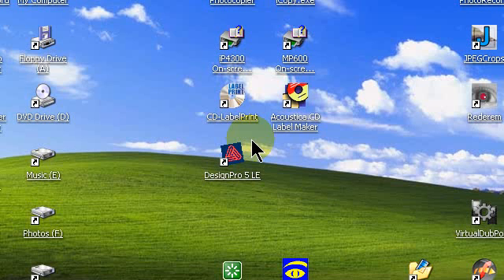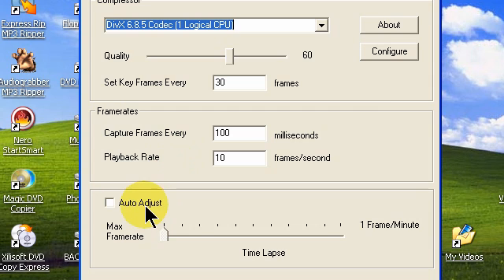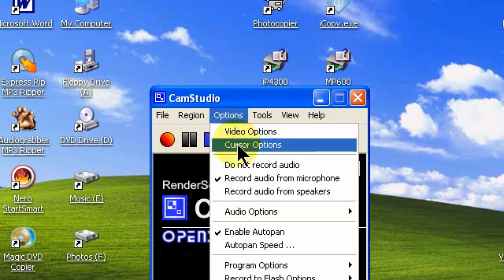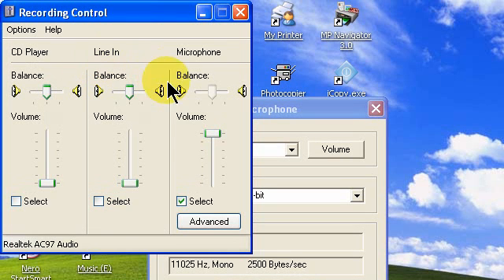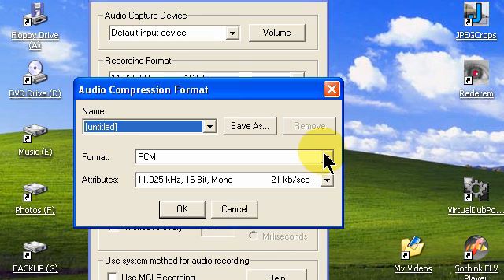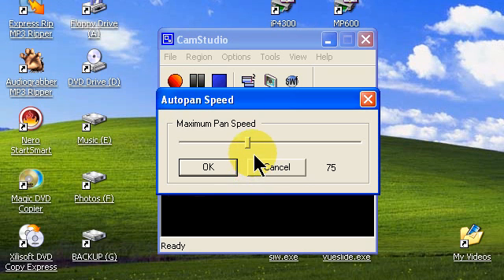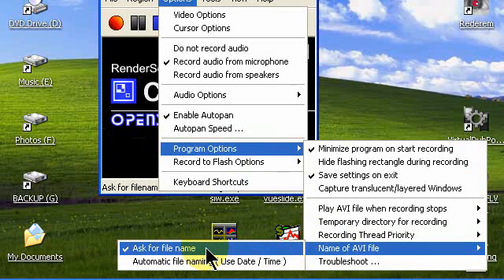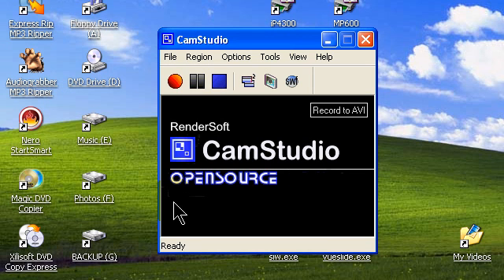Camstudio & DIVX Enhanced Setup For YouTube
A tutorial demonstrating the actual setup of Camstudio and the Divx codec.  This 10 minute video ran 14MB prior to uploading and reflects the actual settings recommended. You  can download DIVX 6.8.5 here: